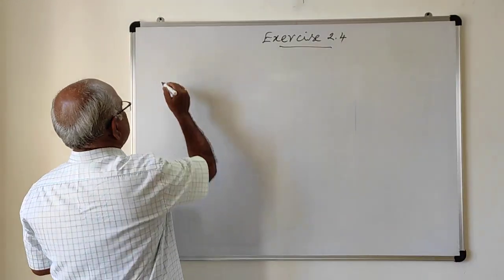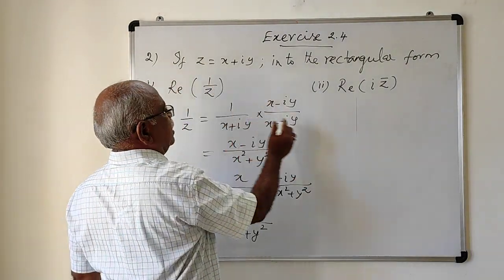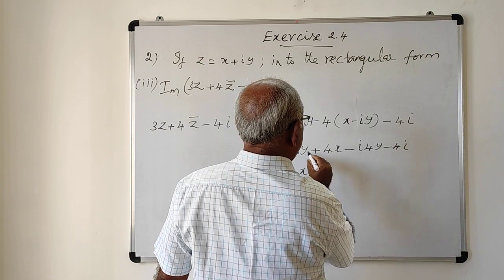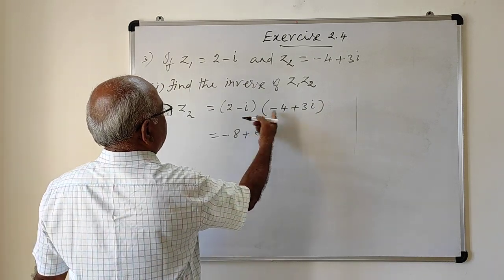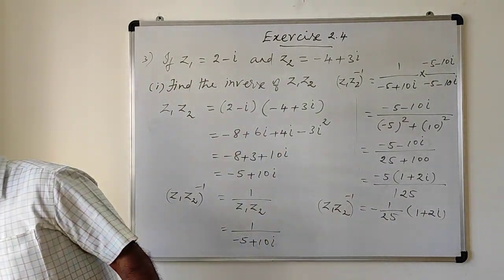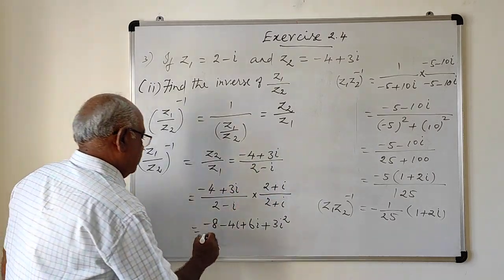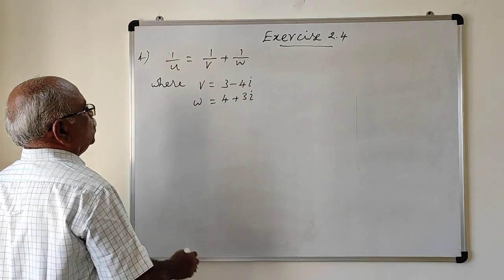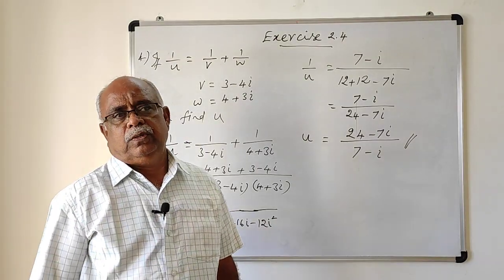Continuation of Exercise 2.4 EM V11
Exercise problems 2.4 are solved in this video. You try to solve the worked examples given in the book. If you find any difficult you ask me in the comment box. To see the videos very clear kindly zoom in.